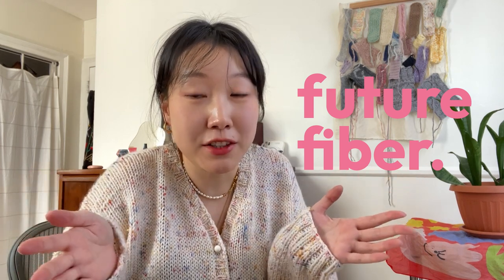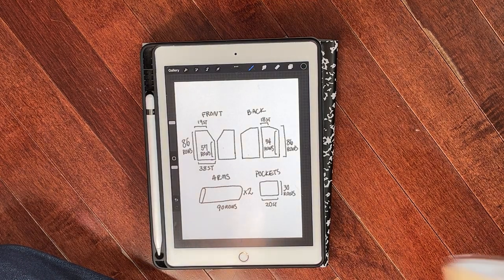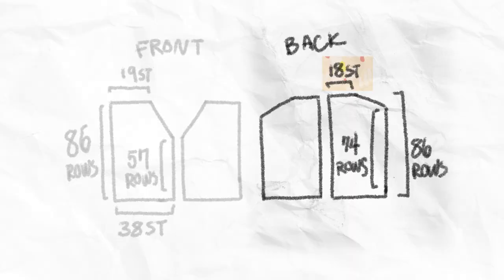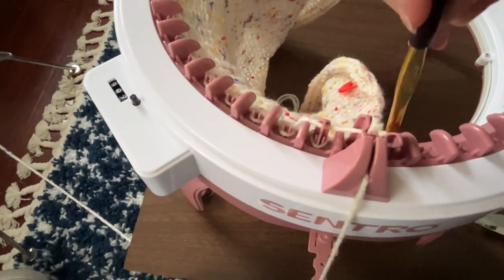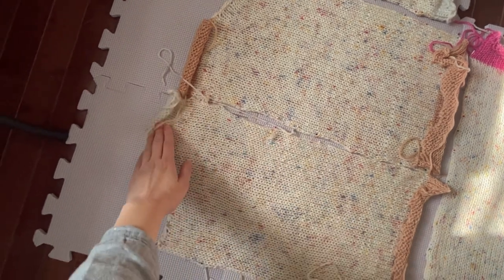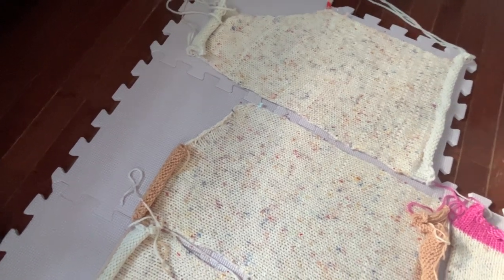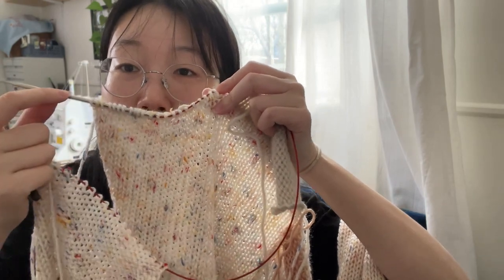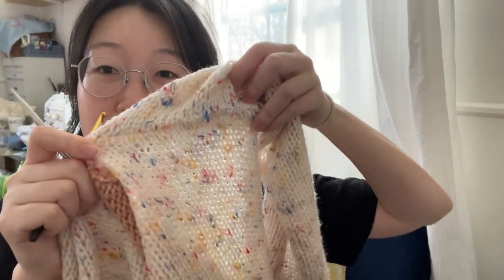I made a cardigan on *that* knitting machine | process & review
i truly was not meant to be a teacher :^( watch this just for entertainment!!!
come see more pics on insta: 📸 @ future.fiber

Yarn I used: Wendy with wool (Aran) - Meadow